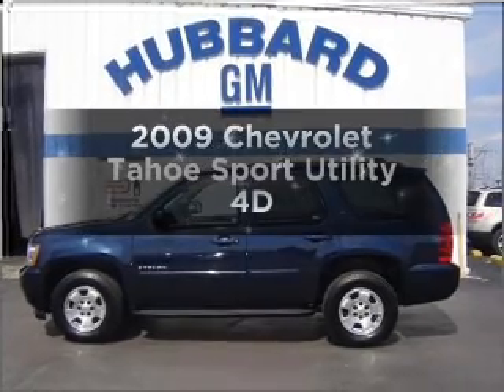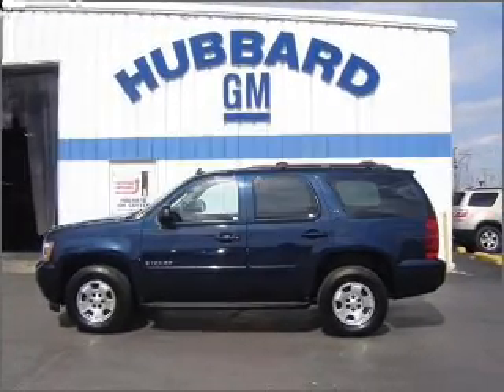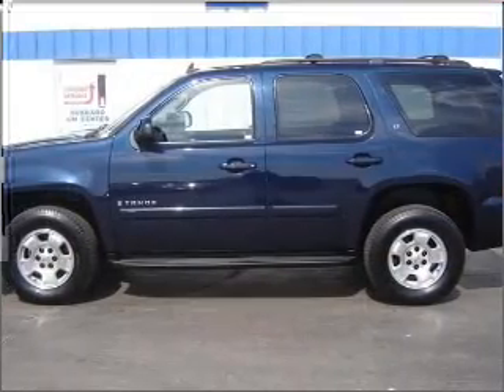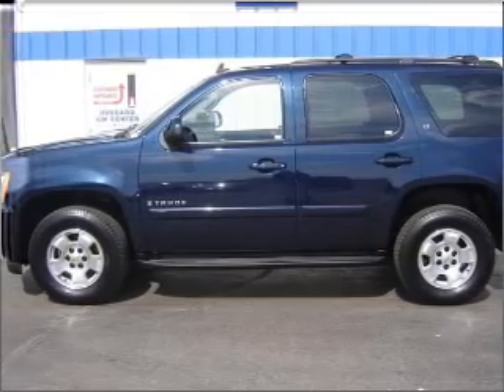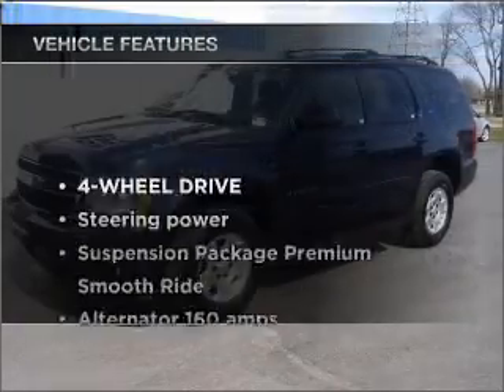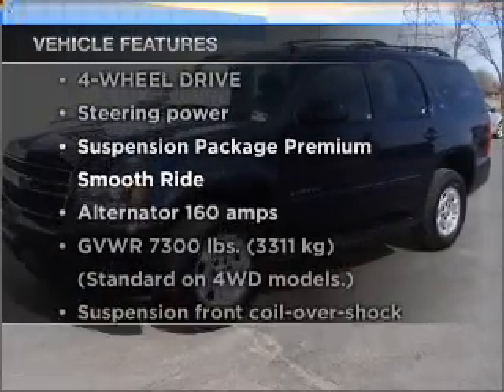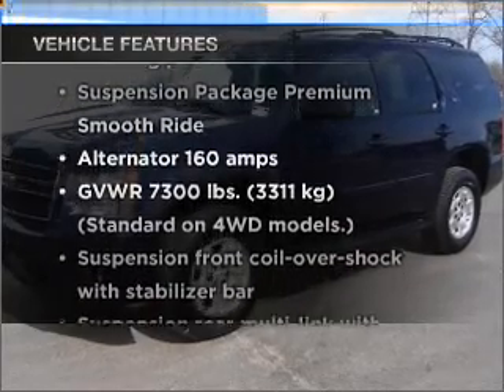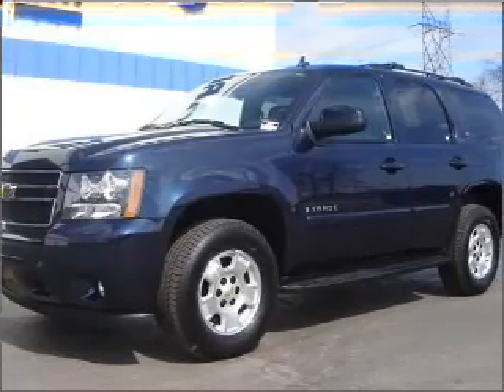2009 Chevrolet Tahoe - Monticello IN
Year: 2009
Make: Chevrolet
Model: Tahoe
Trim: Sport Utility 4D
Engine: 8 cylinder 5.3 liter flex fuel
Transmission:
Color: Dark Blue Metallic
Mileage: 30642
Address:
901 West Broadway